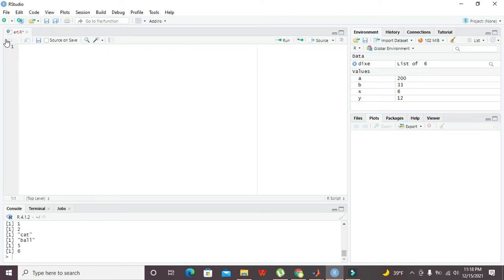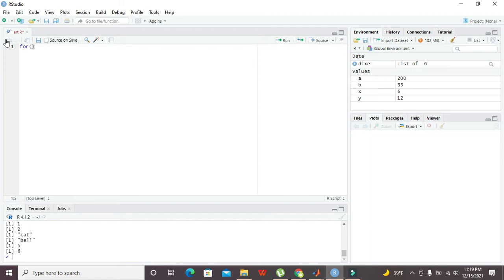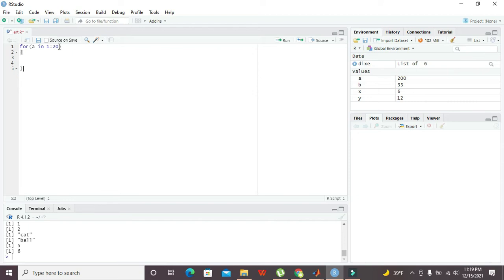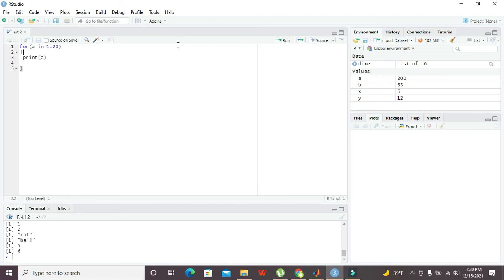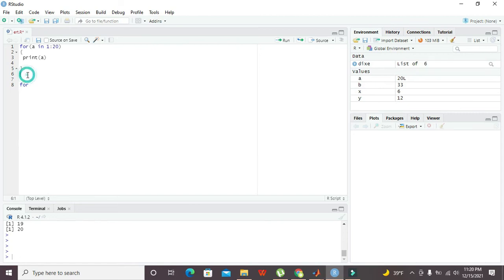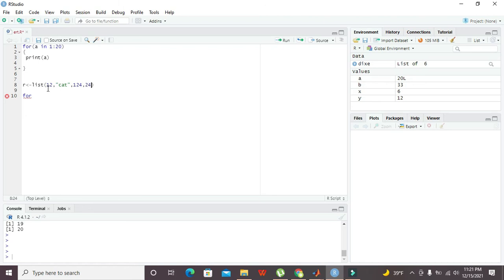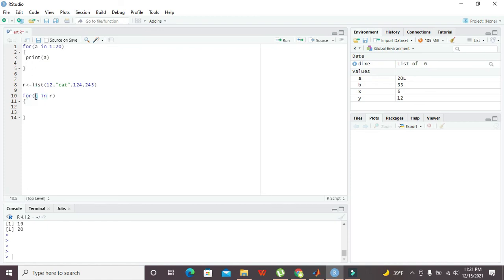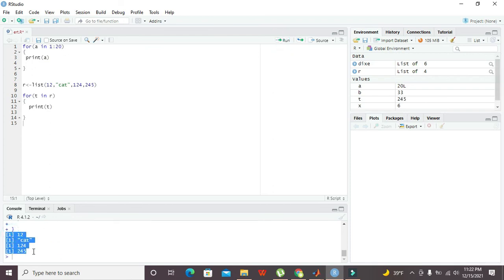how to use for loop in R programming Language | For loop in R studio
1. how to use for loop in R programming Language.
2. For loop in R studio.
3. complete tutorial on how to use for loop in R programming.